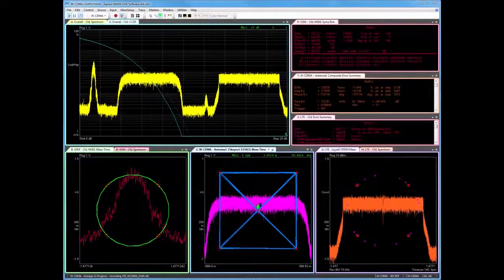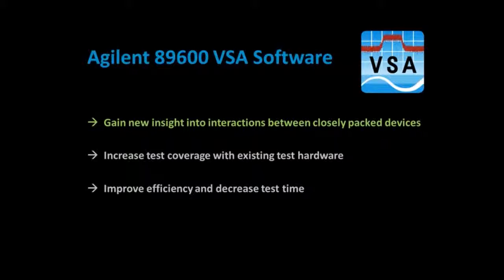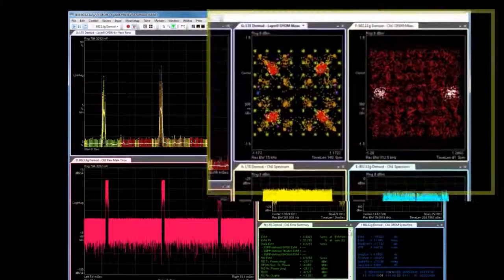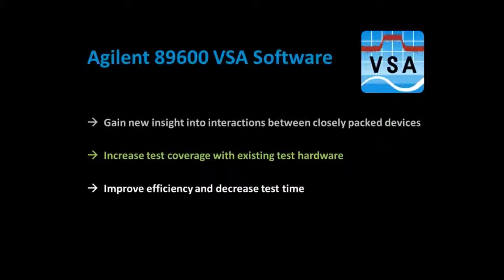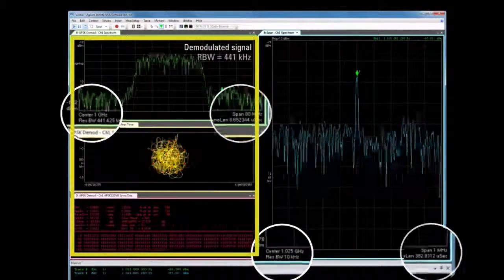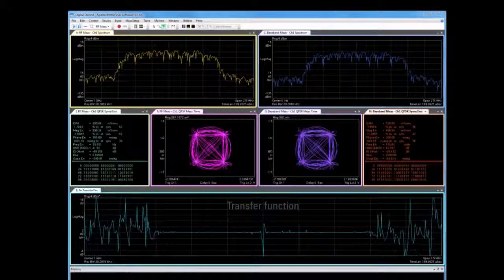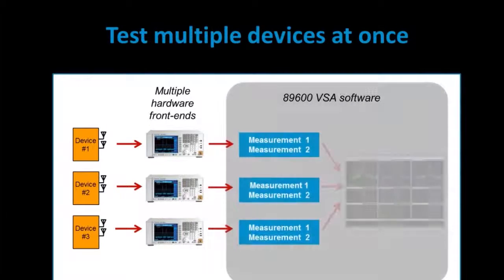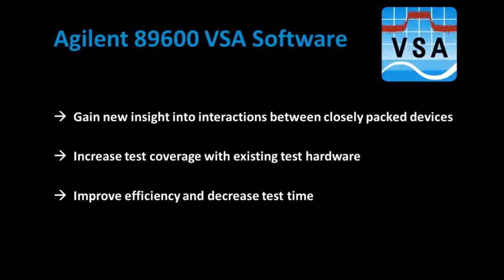Increase Insight & Decrease Test Time | 89600 VSA Software Multi-Measurements | Keysight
An introduction to the novel multi-measurement capability available in version 15 of the 89600 VSA software. This new functionality can be applied across a wide variety of applications to troubleshoot signal interactions and perform multiple tests at once.